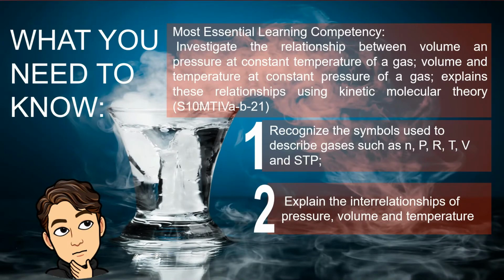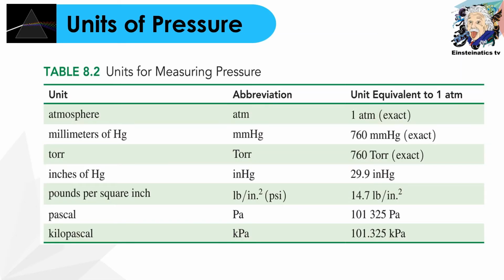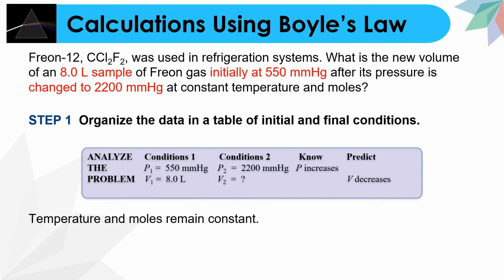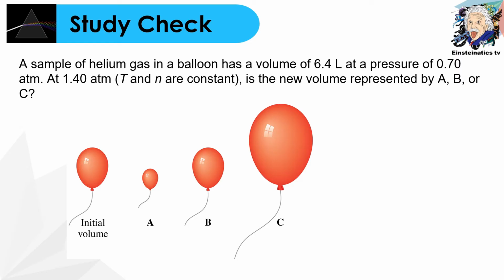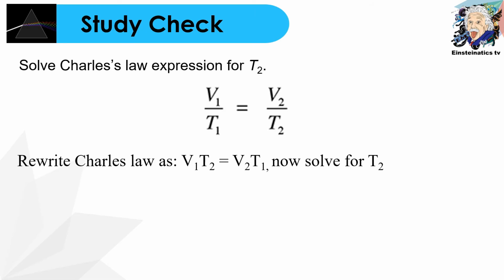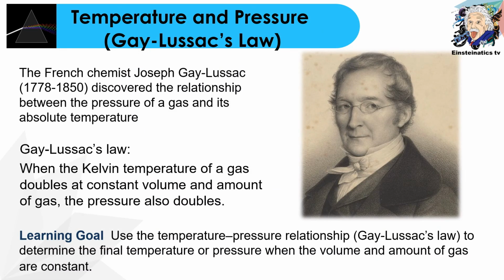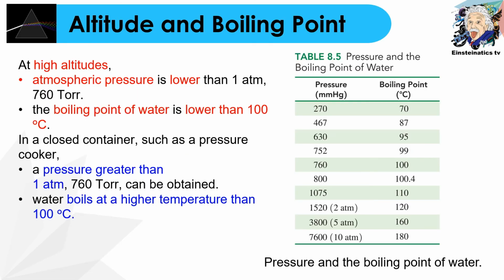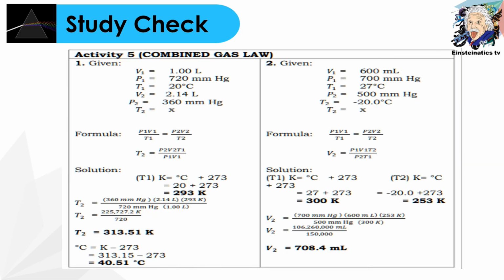BEHAVIOR OF GASES GRADE 1O SCIENCE Quarter 4 Module 1. BOYLE'S LAW, CHARLES LAW, GAY-LUSSACS LAW.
Most Essential Learning Competency:
• Investigate the relationship between volume an pressure at constant
temperature of a gas; volume and temperature at constant pressure of a
gas; explains these relationships using kinetic molecular theory (S10MTIVa-b-21)
Specifically, you should be able to:
1. Recognize the symbols used to describe gases such as n, P, R, T, V and STP;
2. Explain the interrelationships of pressure, volume and temperature
3. Solve problems involving changes in the condition of the gas using the
 equations for Boyle’s Law, Charles’ Law, Combined Gas Law, Gay-Lussac’s
 Law, Avogadro’s Law, Ideal Gas Law
4. Describe how gas density is related to pressure, temperature, and number of
moles by the ideal gas law.
5. Determine the application of gas laws in daily occurrences.